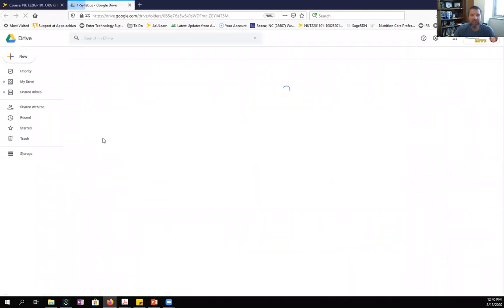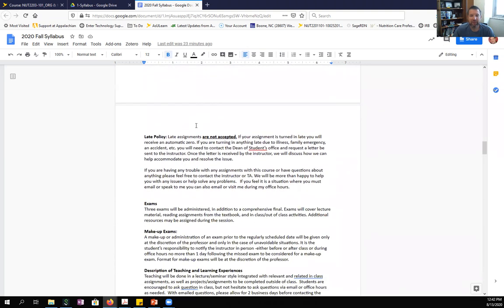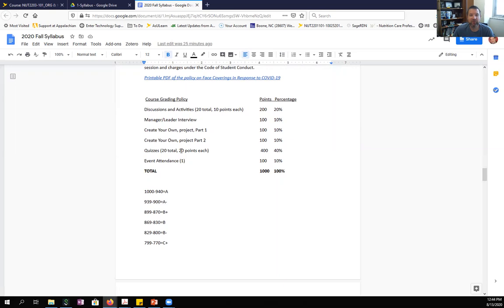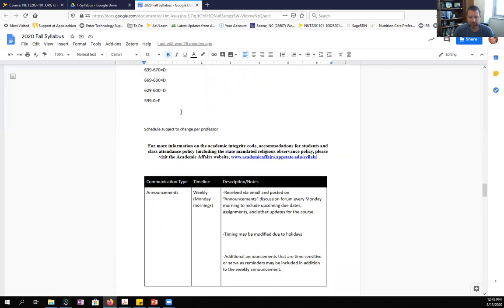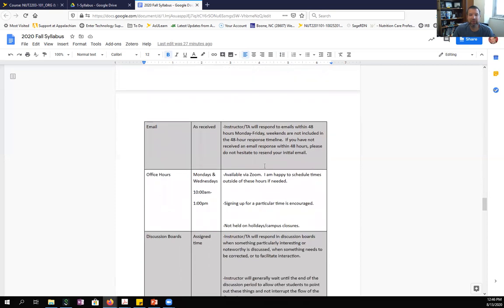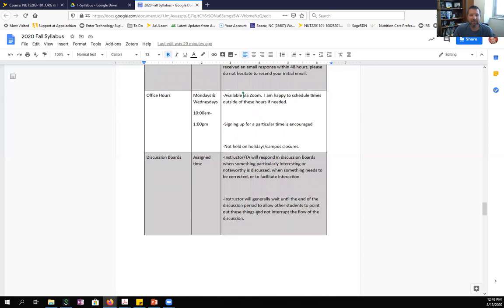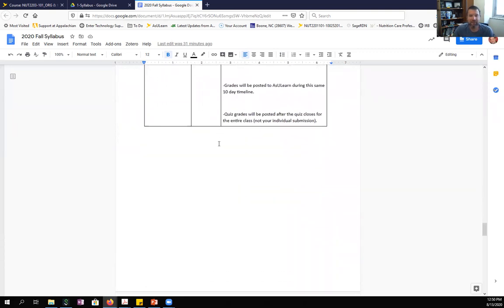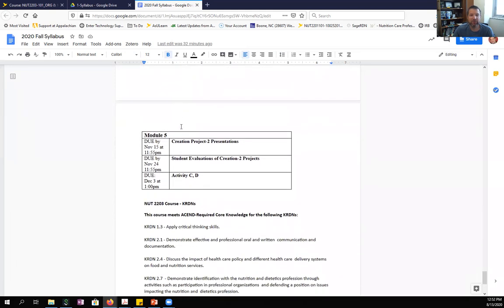2203 Syllabus Overview